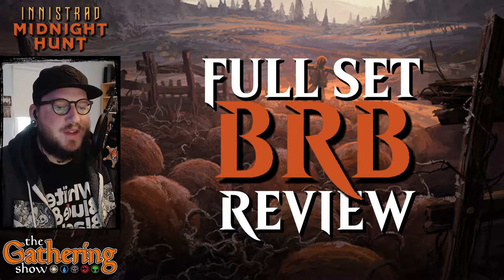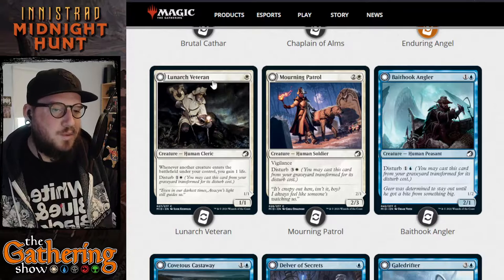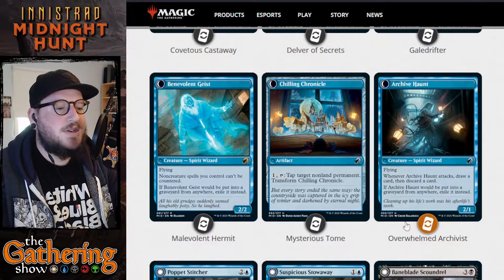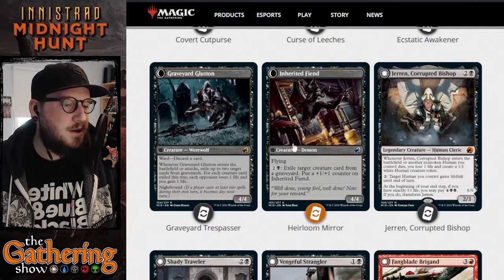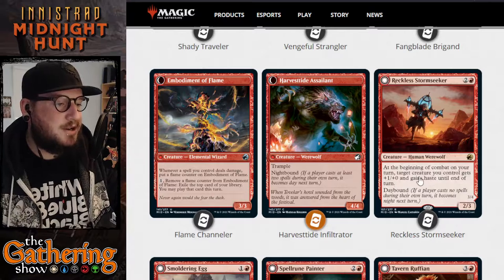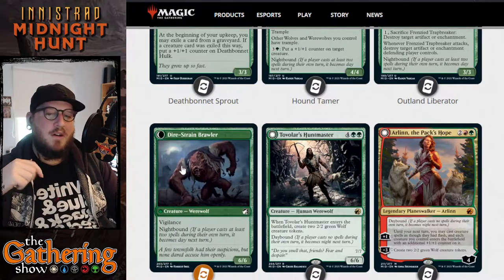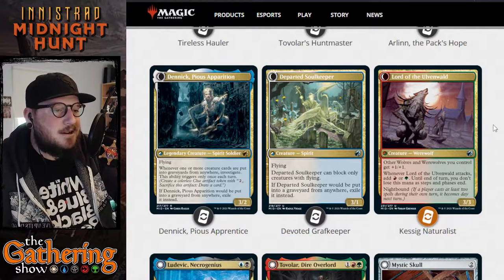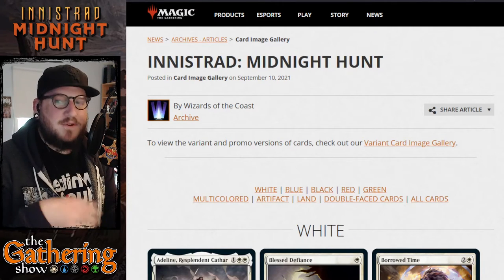Innistrad: Midnight Hunt COMPLETE SET REVIEW - DOUBLE-FACED CARDS | The Gathering Show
Earp reviews all of the new Double-Faced cards coming to Magic in Innistrad: Midnight Hunt.